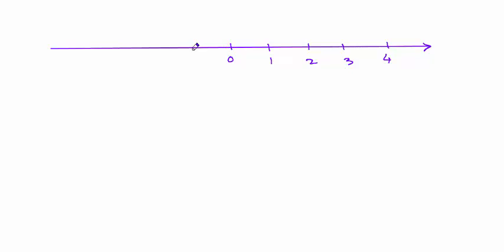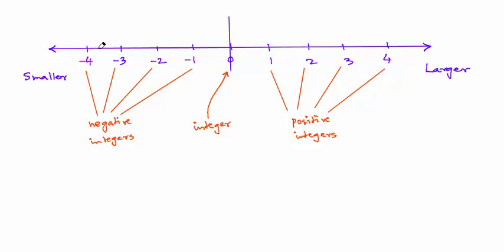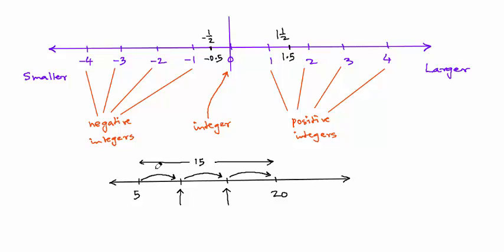Representing Numbers on a Number Line